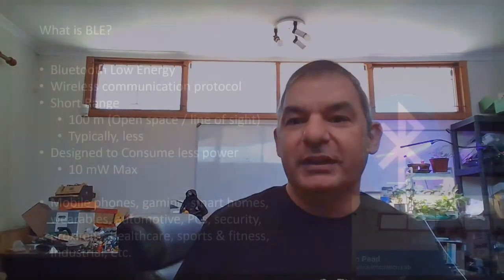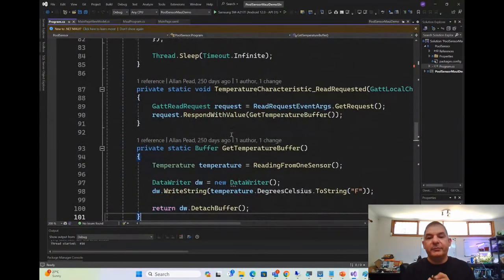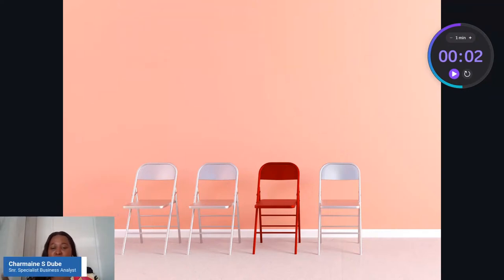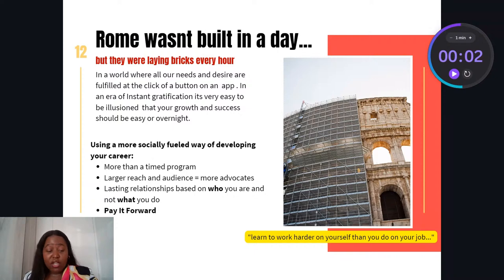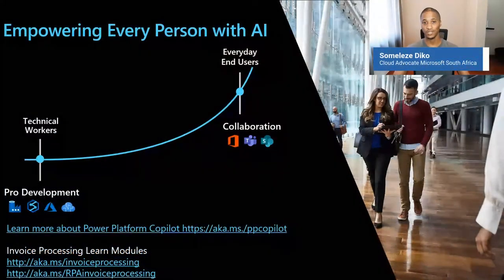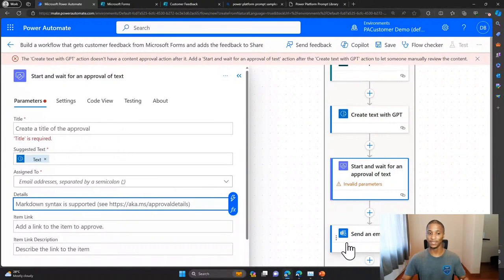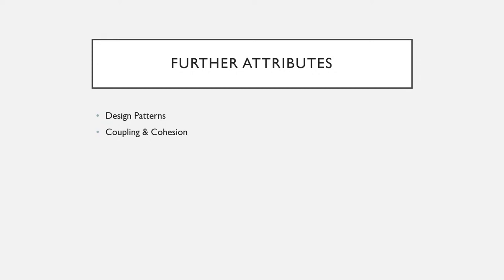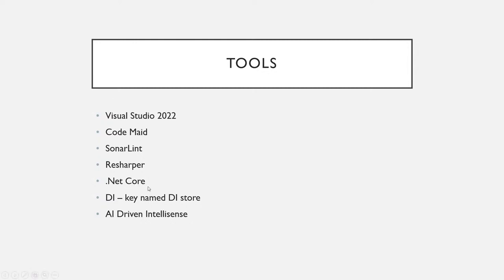The DUT AppFactory Developer Conference 2023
Exciting News for Developers! Join us for an exclusive LIVE STREAM of our Developer Conference.

Date: 27 November 2023
Time: 09h00 - 16h00
Location: Online

Dive into the latest industry trends, gain insights from tech pioneers, and level up your coding game! Whether you're a seasoned developer or just starting your coding journey, this event is packed with valuable sessions and networking opportunities.

Agenda Highlights:
Keynote Address by Dr Abuobayda Shabat & Mr Rory Preddy
In-depth Workshops on AI & .NET Frameworks
Live Q&A with Industry Experts
Virtual Networking Sessions

Stay ahead of the curve with insider knowledge.
Connect with like-minded developers worldwide.
Access exclusive content from top tech influencers.

Don't miss out on this epic virtual gathering of the developer community! Spread the word, tag your coding buddies, and let's make this live stream event one for the books.

See you there, code enthusiasts!